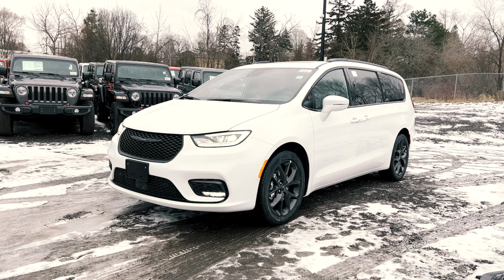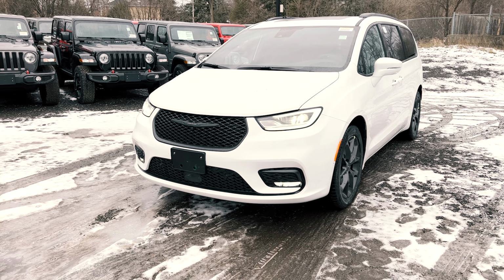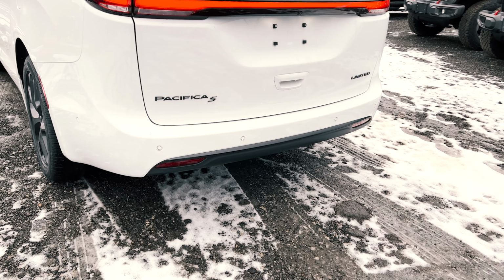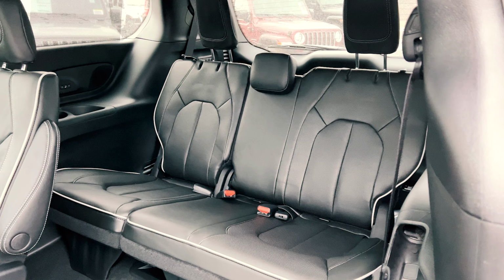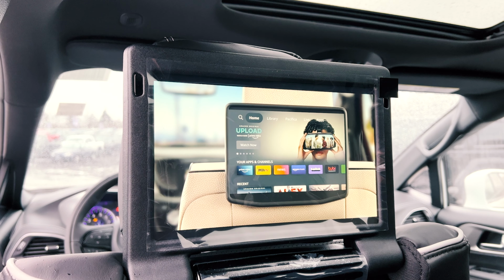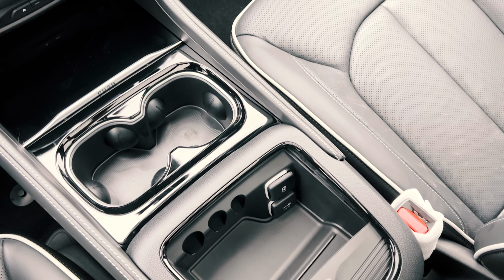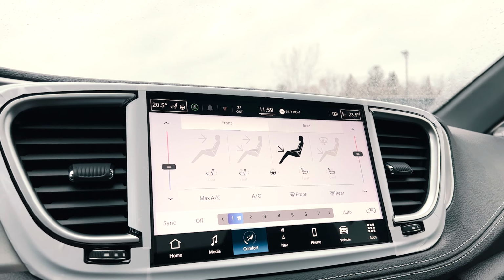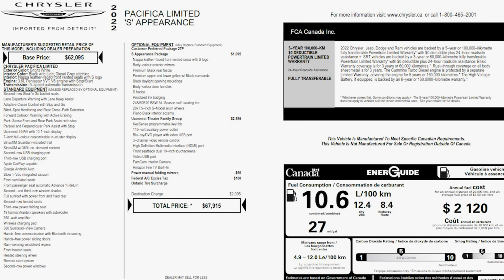2022 CHRYSLER PACIFICA LIMITED S APPEARANCE! *Full Review* | Can This Compete With Others?!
Get Accessories For Your Vehicle!
Chrysler Pacifica Limited Review
Looking to get into a Chrysler Pacifica?
In this video, I will cover the 2022 Chrysler Pacifica Limited S Appearance Package. Since 2021, the Pacifica model has got redesigned and looks way better. With the Pacifica Limited, you already get a TON of great premium features and loads of safety features. You can also get the Chrysler Pacifica Touring, Chrysler Pacifica Touring L, Chrysler Pacifica Limited, or the Chrysler Pacifica Pinnacle. These also come in the AWD versions as well.
Everything Car Reviews participates in the Amazon Services LLC Associates Program, an affiliate advertising program designed to provide a means for sites to earn advertising fees by advertising and linking Thank you for your support!